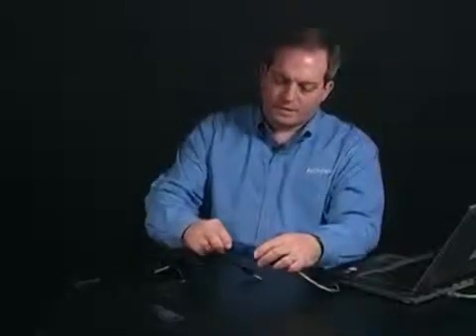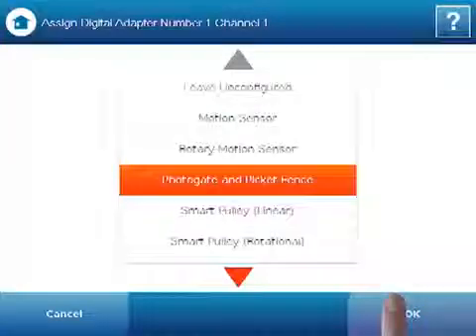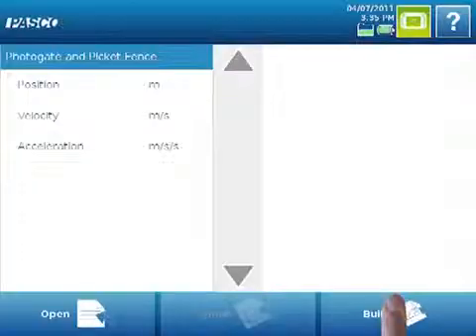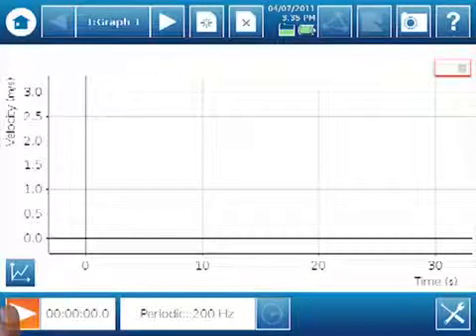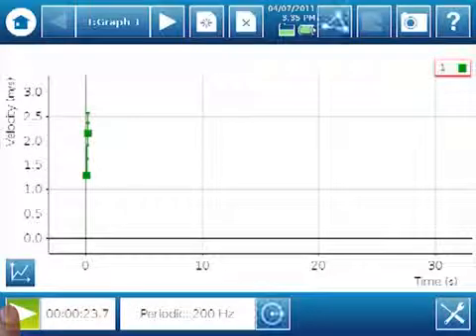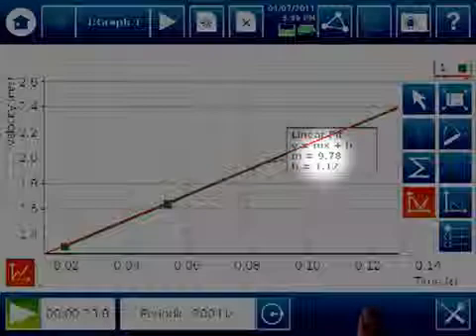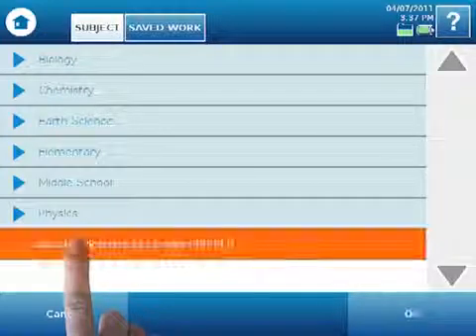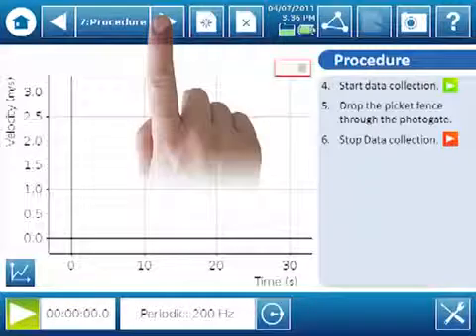物理實驗＿重力加速度-PASCO搭配SPARKVue數位實驗(可開啟中文字幕)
是由伽利略與牛頓等科學家發現的重要物理量在這段影片中我們將搭配PASCO SPARK SLS數位系統來重現這個經典的實驗。

PASCO是引領全世界科學教育實驗的翹楚，SPARK SLS為PASCO開發的掌上型數位記錄器。銷售範圍超過全球50個國家。

產品特色：SPARK SLS數位記錄系統整合了科學實驗，可支援超過高達70種的偵測器，讓您只需攜帶一台主機搭配各式感應器，便可以進行物理、化學、生物、地球科學等實驗。續電力長達72小時，讓您可以在戶外進行長時間量測。

應用範圍：包含物理實驗、化學實驗、生物實驗、地球科學的採樣量測等，你只需一台SPARK SLS主機，便可以輕鬆建立涵蓋所有基礎科學實驗的專屬實驗室。